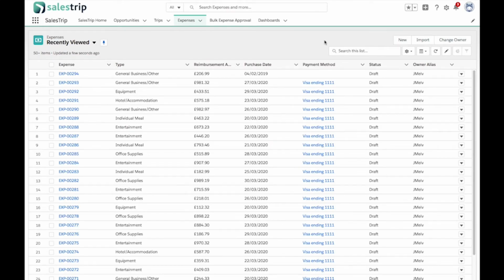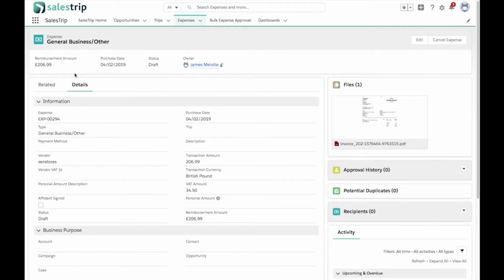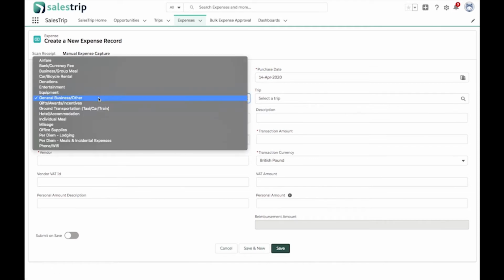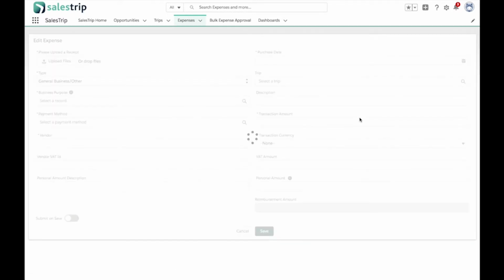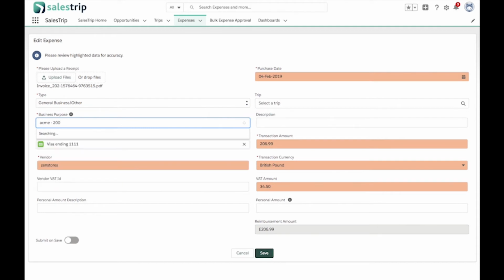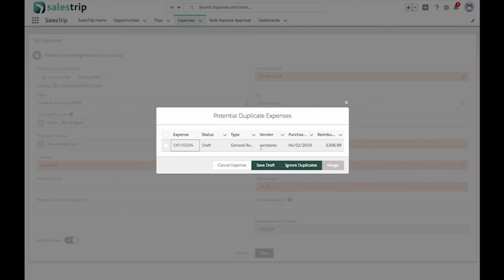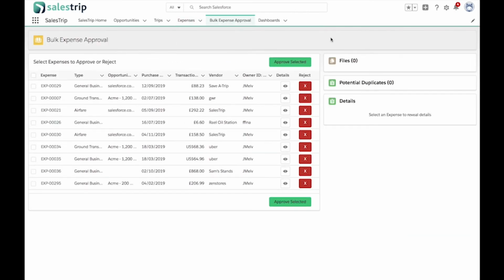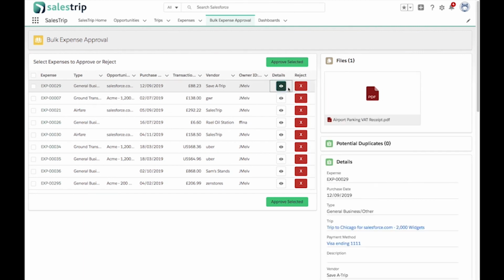SalesTrip Expense Management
Discover the key features of SalesTrip's automated expense management including how to submit an expense, how to bulk approve expenses and how AI capabilities detect potential expense fraud.